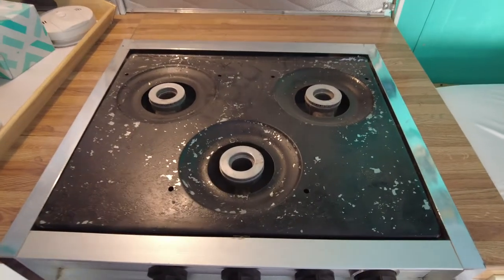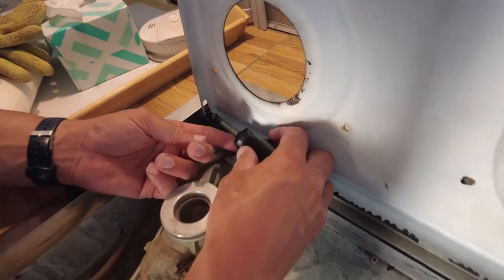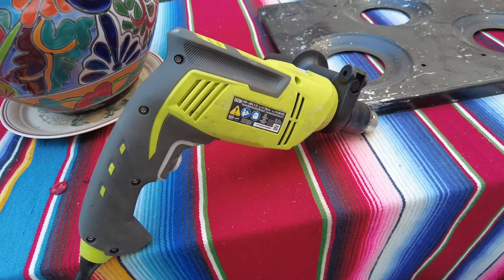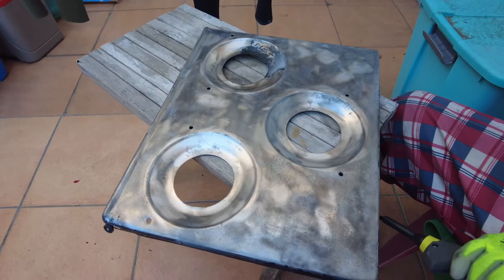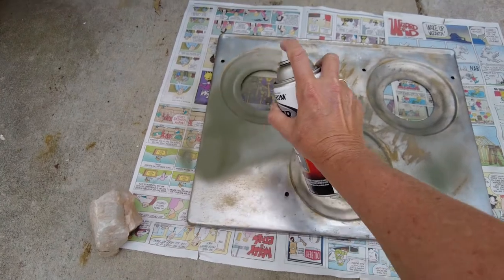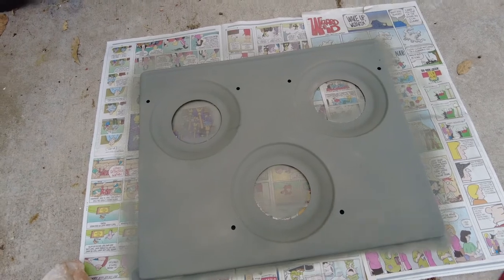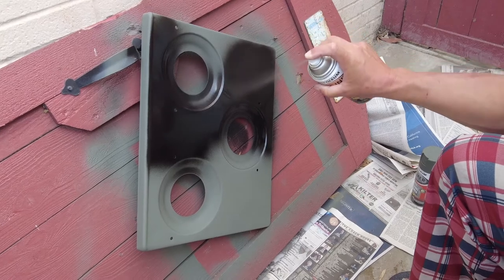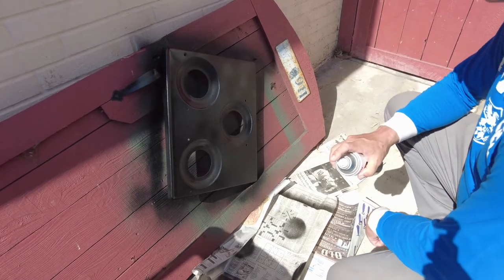Vintage Trailer Propane Stovetop Repainting!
PropaneStoveTop Come with us as we travel in our 1965 13-foot Scotsman VintageTrailer and hike all over the place. This week we removed our damaged stove-top and wire brushed it and repainted it. Come see the enormous difference!